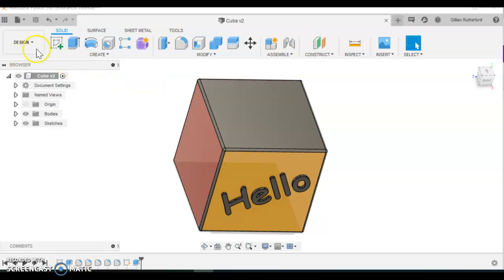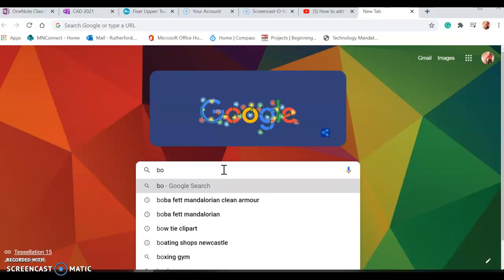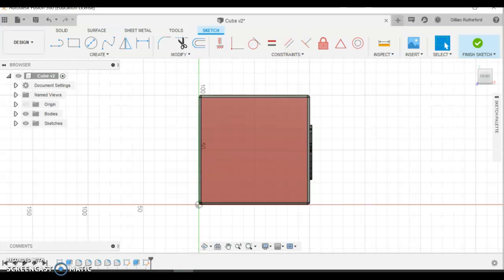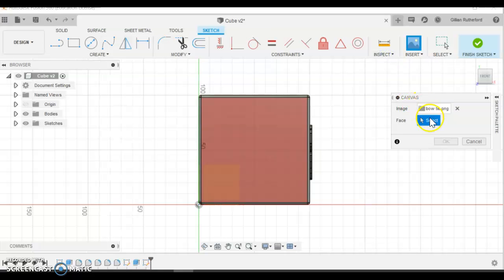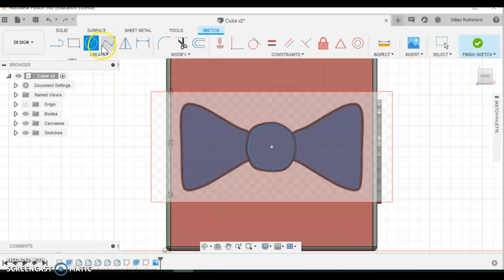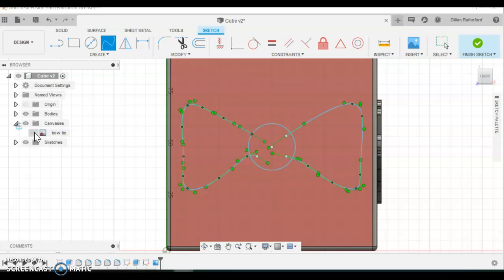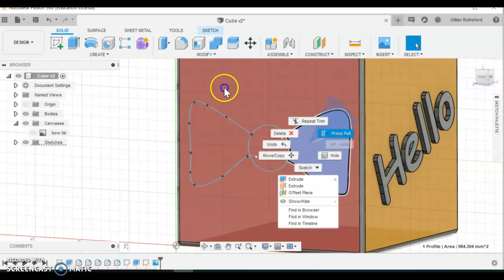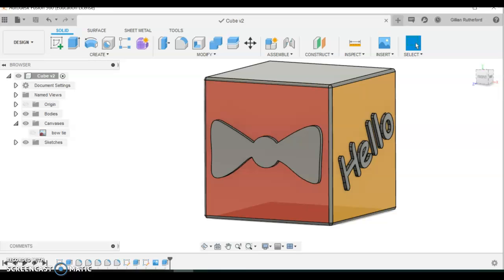Insert and trace an image